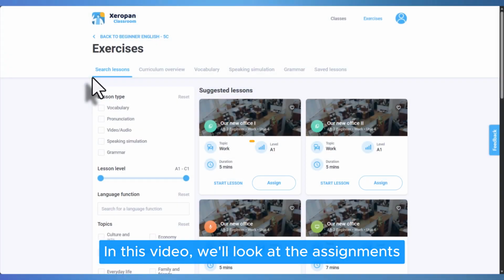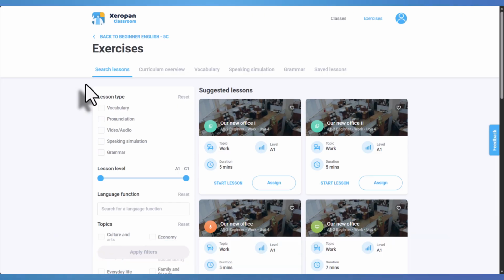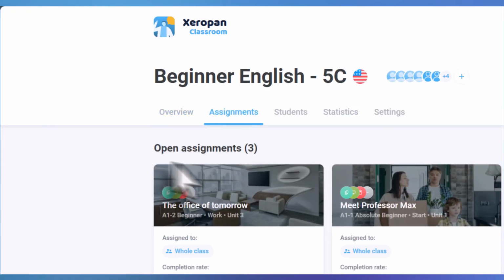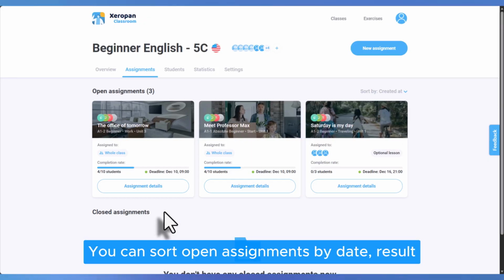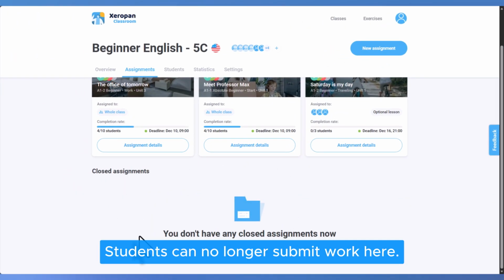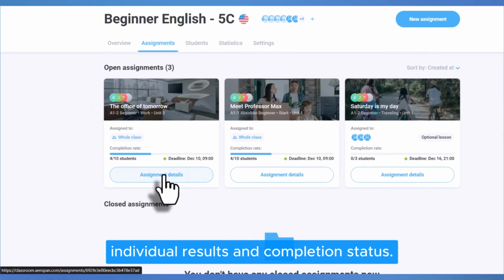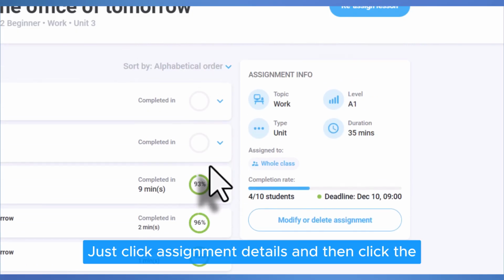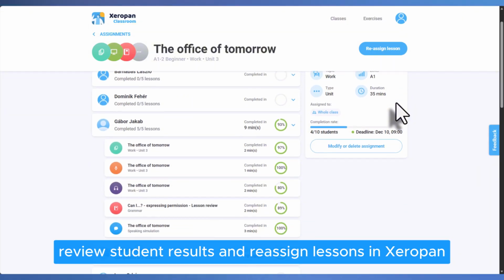5. Managing Assignments & Reviewing Results | Xeropan Classroom Tutorials for Teachers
Learn how to manage assignments efficiently in Xeropan Classroom.
In this video, you’ll explore the Assignments menu, understand the difference between open and closed tasks, check student progress, and reassign lessons when needed.

In this video, you’ll learn how to:

Navigate back to the Classes overview
- Open the Assignments tab
- Understand Open Assignments (active tasks)
- Review Closed Assignments (past-deadline tasks)
- View assignment details, including student completion status
- Reassign lessons to the whole class or selected students
- Set new deadlines for reassigned tasks
- This guide is part of the Xeropan Teacher Workshop series.